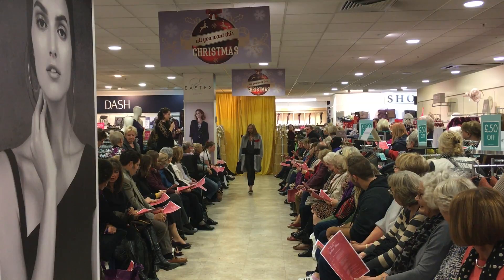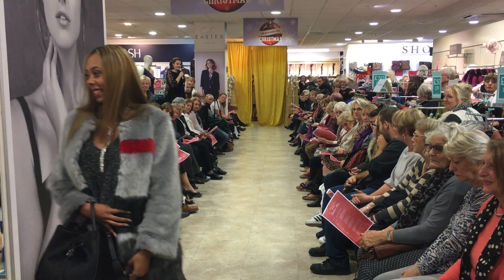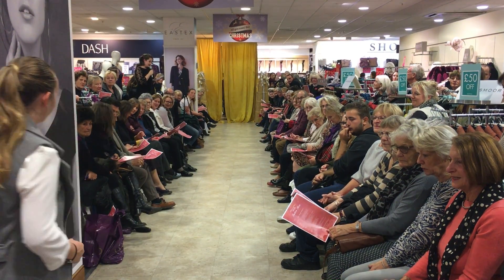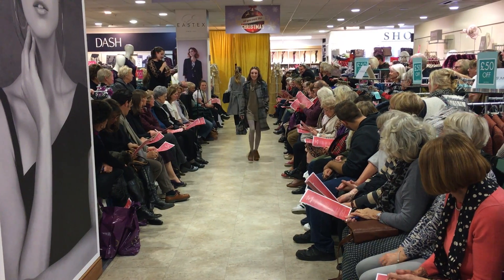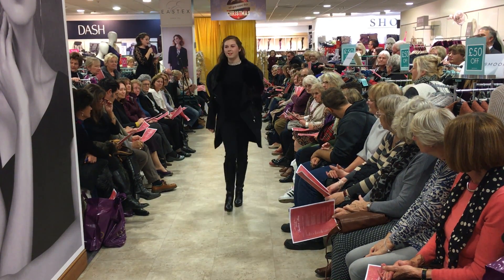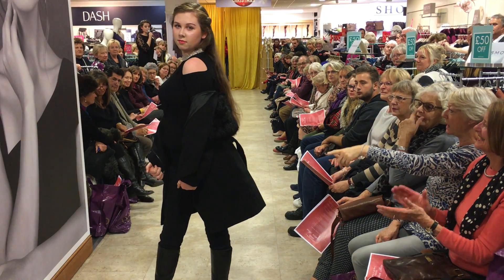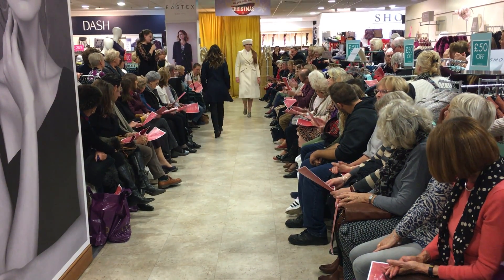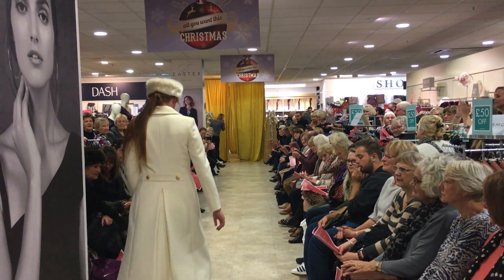Daniel 2016 Exclusive Event - Fashion Show - Women's Outerwear #1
A range of women's winter coats and outerwear from the fashion show held on our Exclusive One Night Christmas Shopping Event